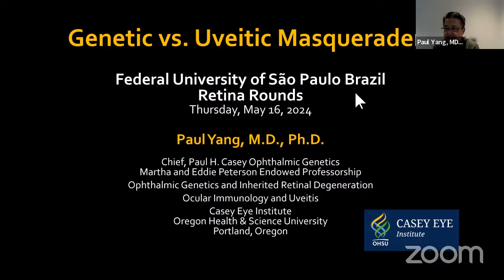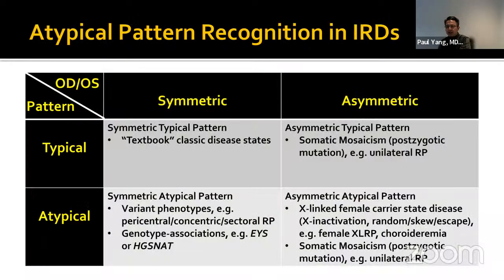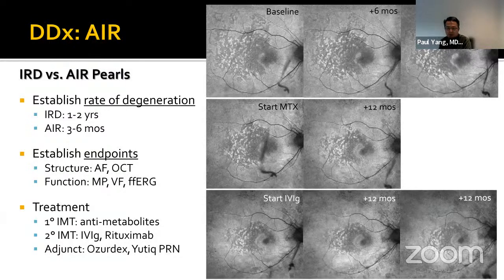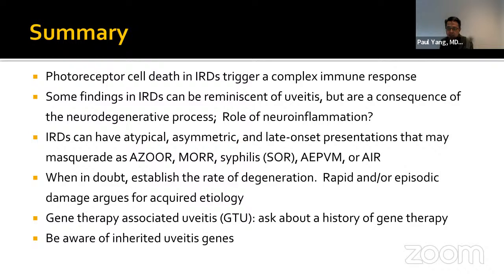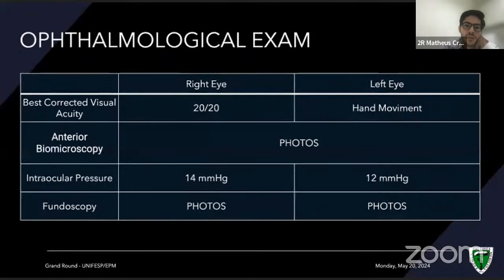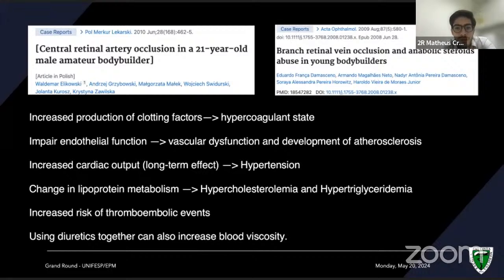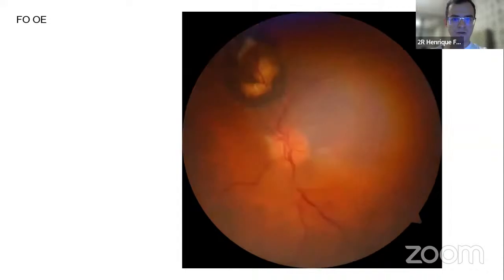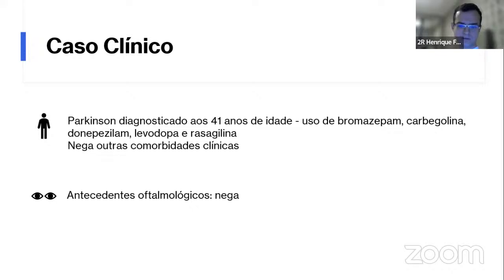Reunião do Setor de Retina e Vítreo 16 05 2024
Discussão de temas e casos clínicos relacionados a retina e vítreo.

Conteúdo educacional destinado a médicos.

Para obter legenda ou tradução em um vídeo:
- Clique no ícone legenda e/ou detalhes/configurações no vídeo e selecione o idioma da legenda.